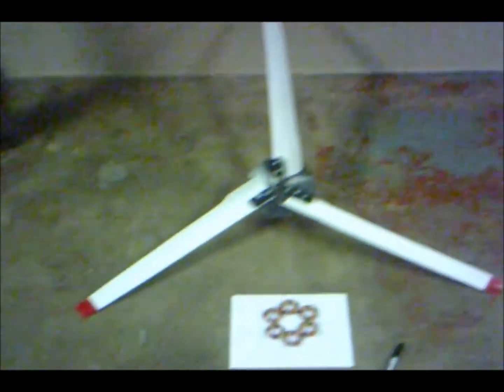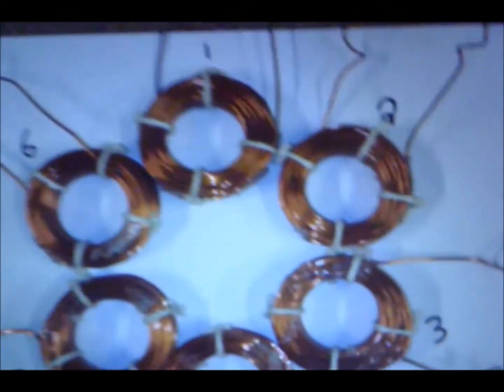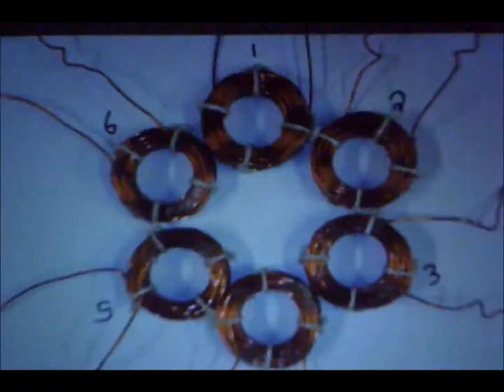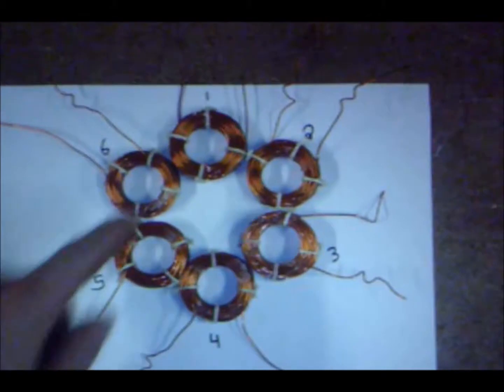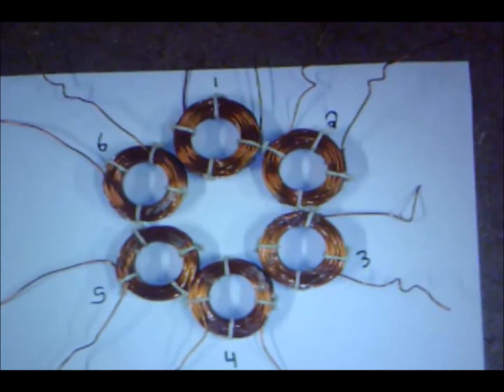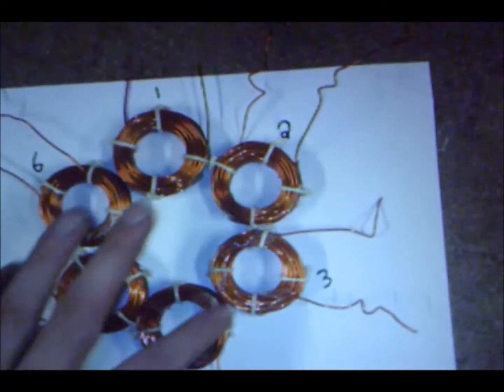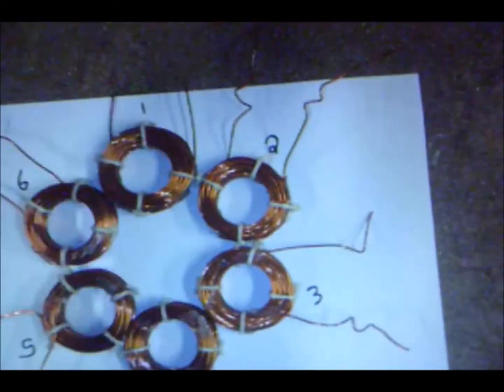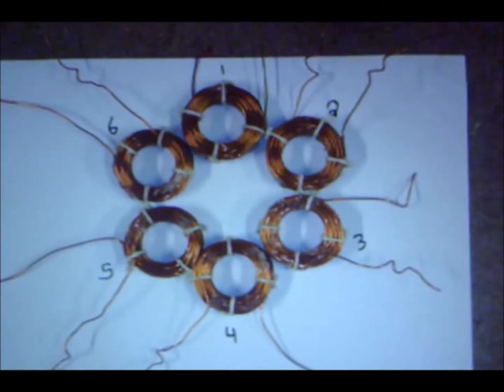Wind Turbine #3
This is yet another update of the Wind turbine, I spent 4 hours making these 6 coils . they are 18 gauge of enamel coated magnet wire. I am going to wire these in a star pattern for a 3 phase setup with 3 bridge Rectifiers.The coil will work perfect with a 1 inch circle Neodymium Magnet, hopefully i can get them soon  !!